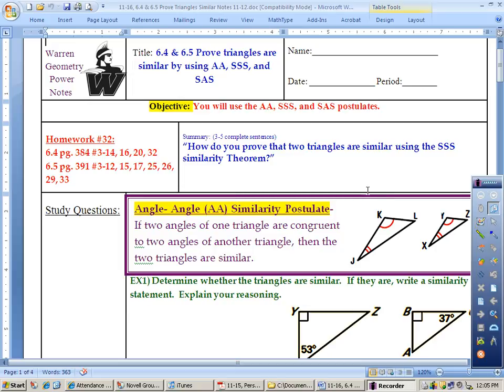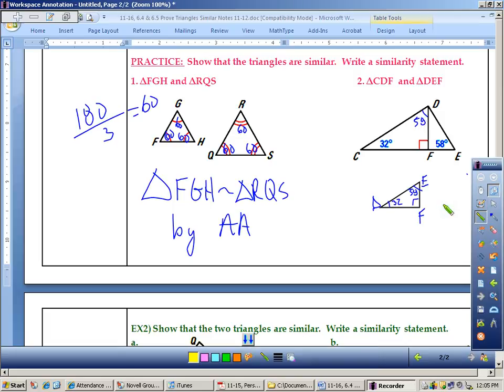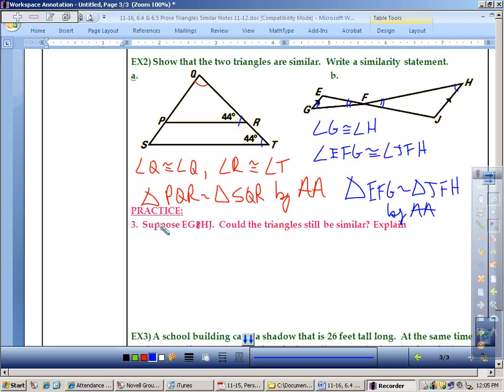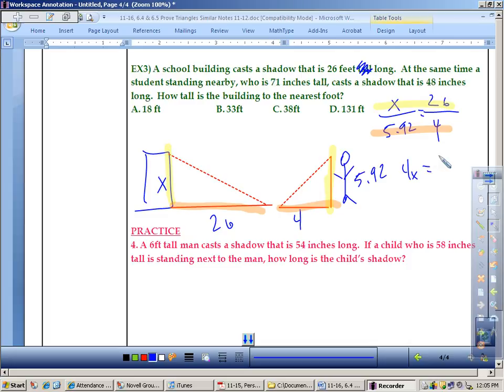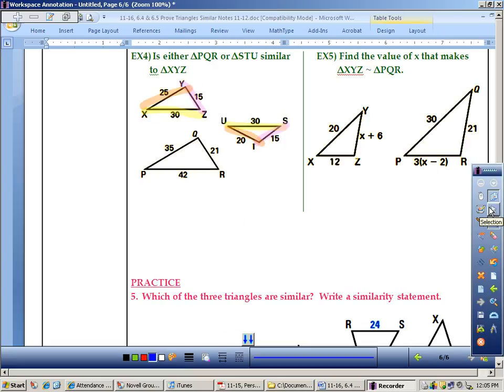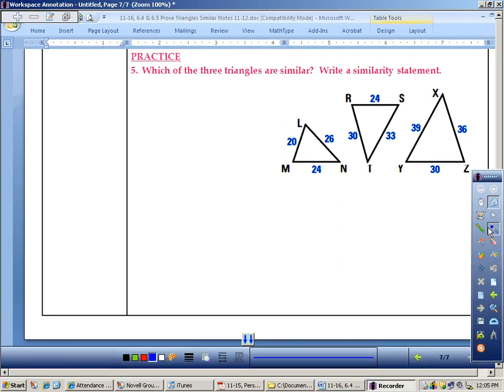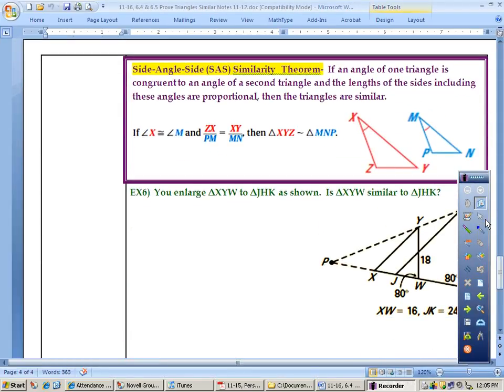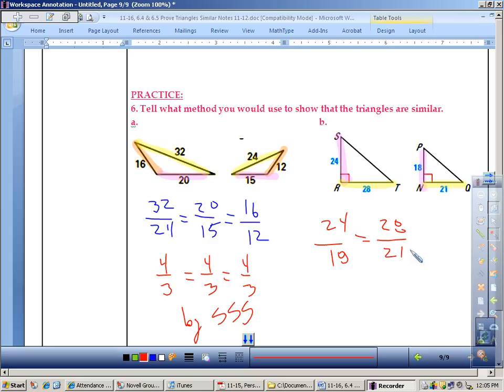6.4 - 6.5 Notes Video.mp4